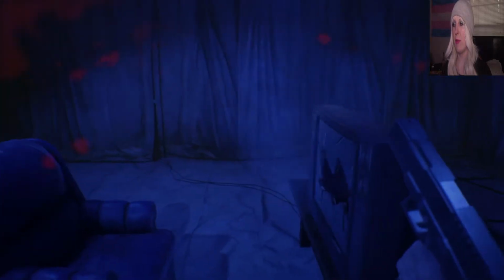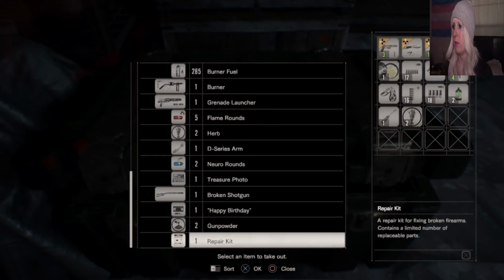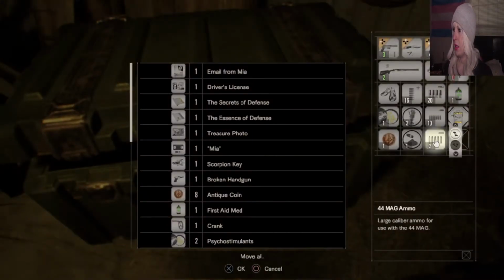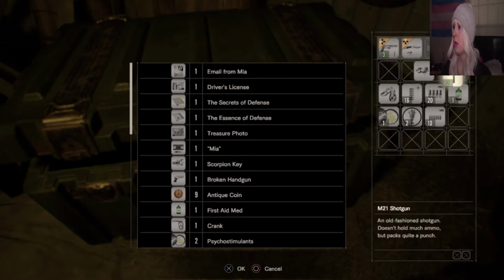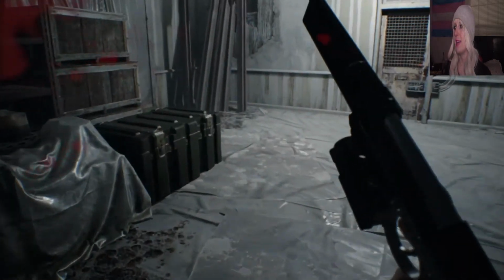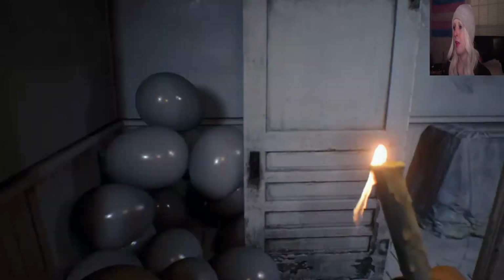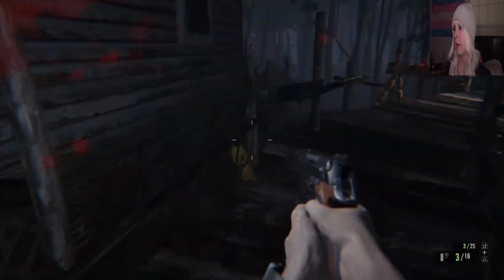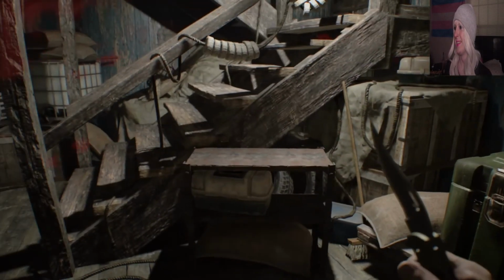Let's Play Resident Evil 7 Part 10: House of Traps!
The tenth part of my "Resident Evil 7" playthrough! In this episode, Ethan faces the madman, Lucas's trial!